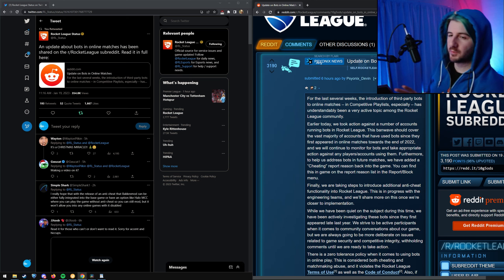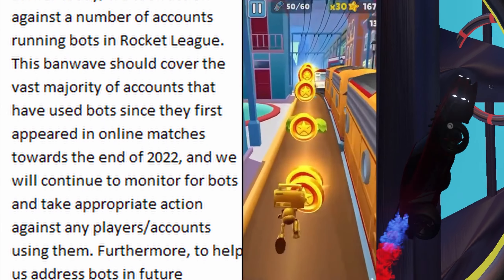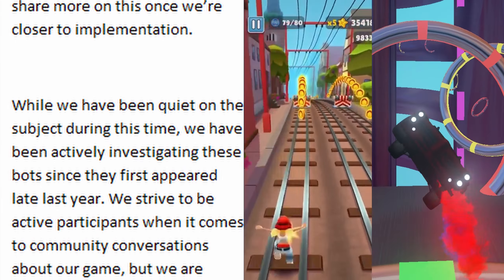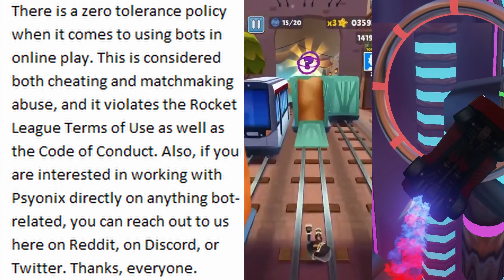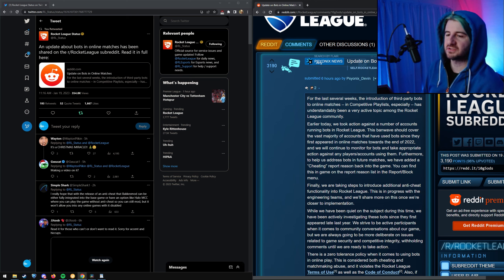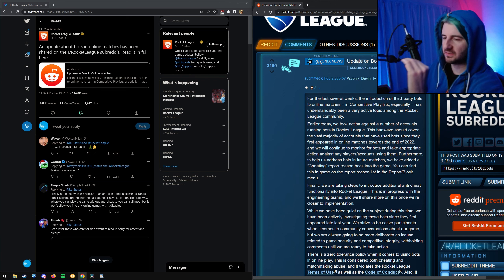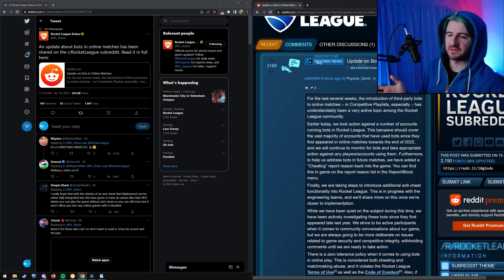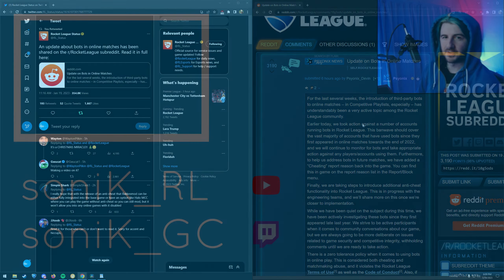Psyonix FINALLY RESPONDS to the *CHEATERS* in RANKED !!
It's been almost a month and bots and cheaters have been ruining the game, Psyonix has finally spoke out about their solution.